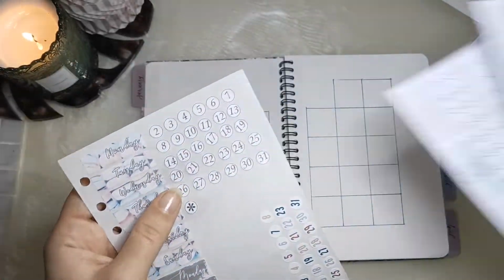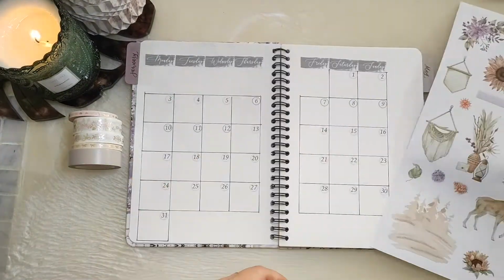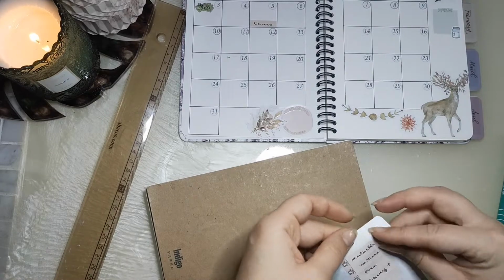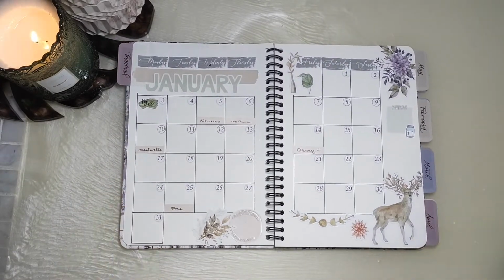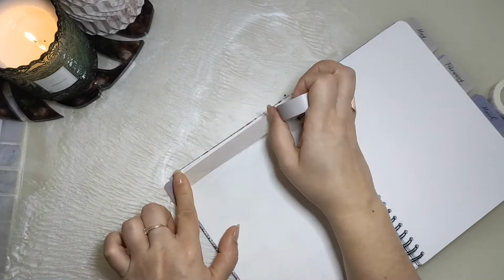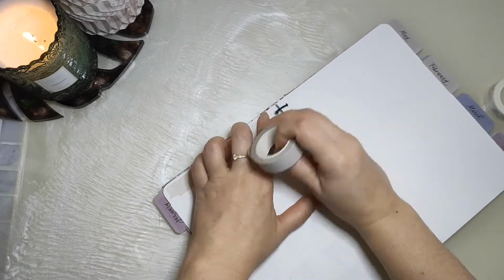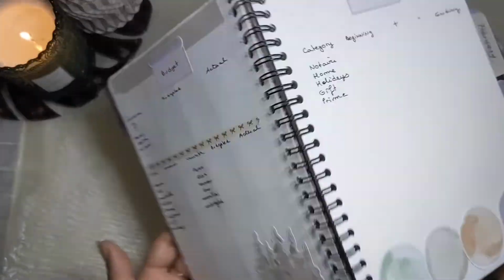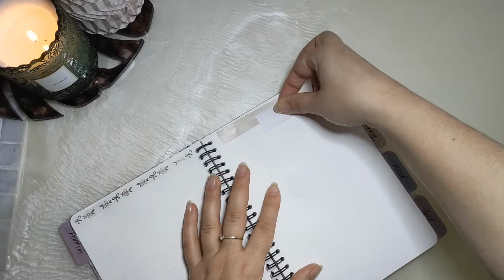January 2022 Budget Setup - A5 Notebook - Mademoiselle Lorenzo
This system / planner has worked so well for the past year that i'm continuing with a new one.
Planner peace does exist at least for my budget !